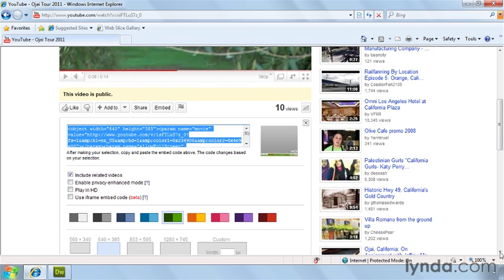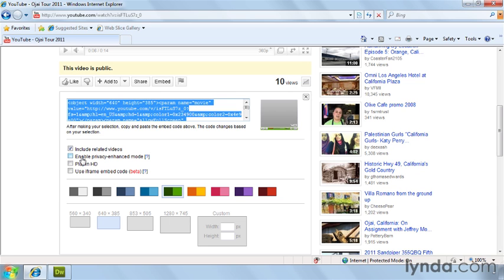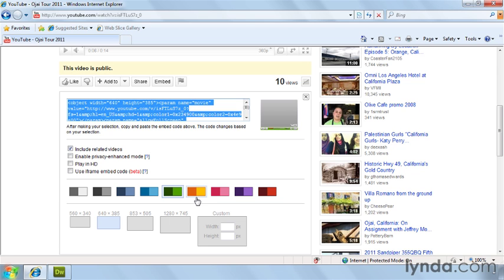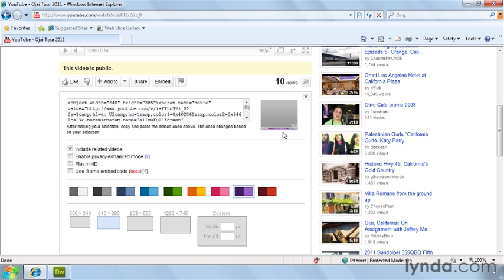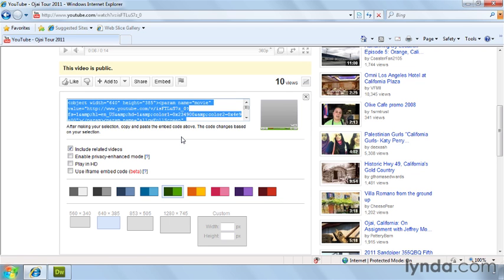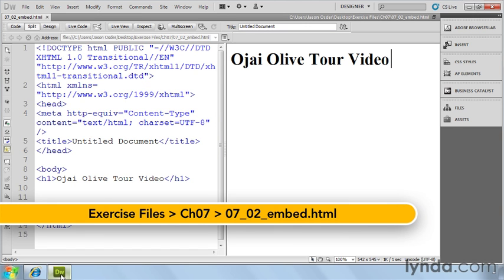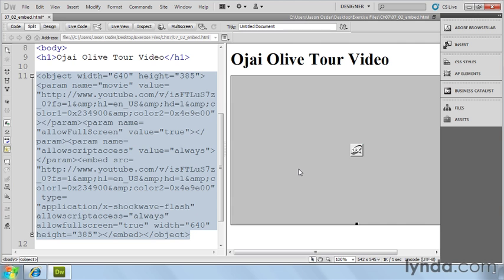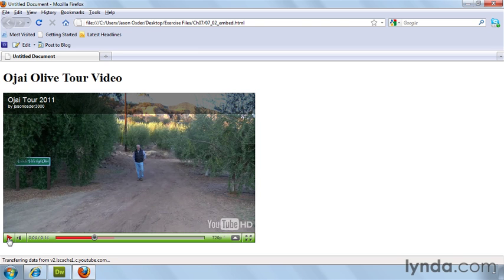0702 Embedding YouTube videos